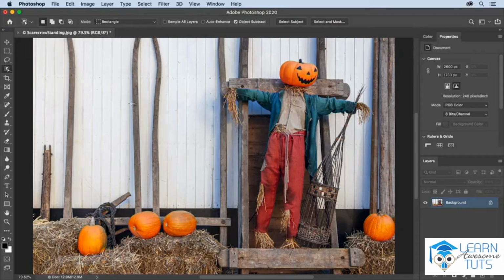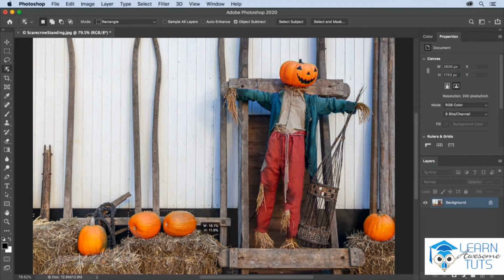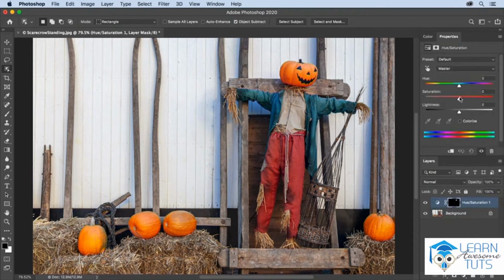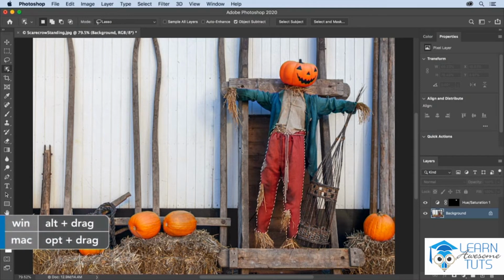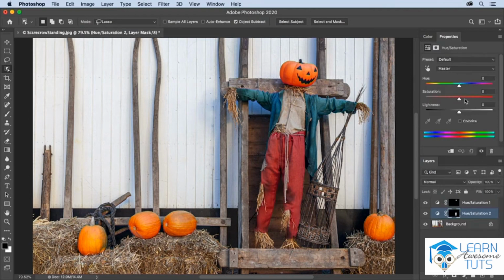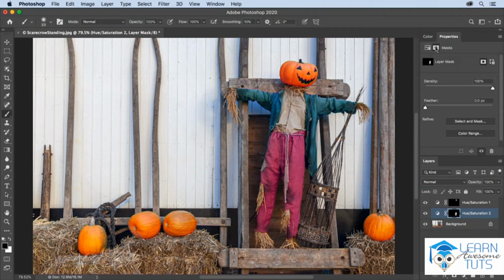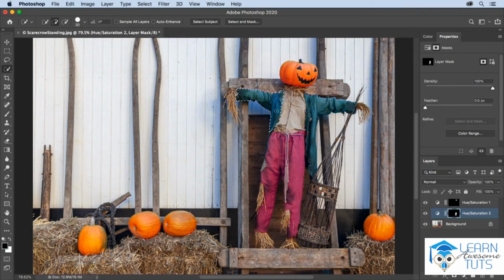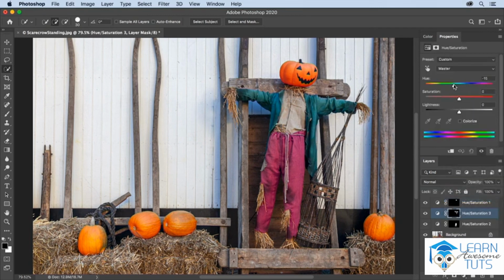39 Using Object Select and the Quick Select tool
Using Object Select and the Quick Select tool